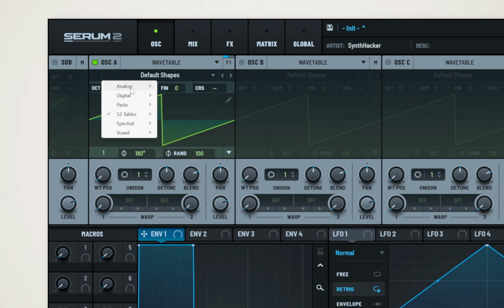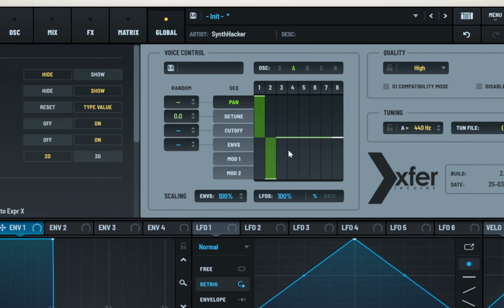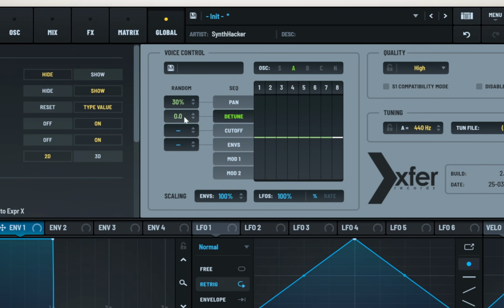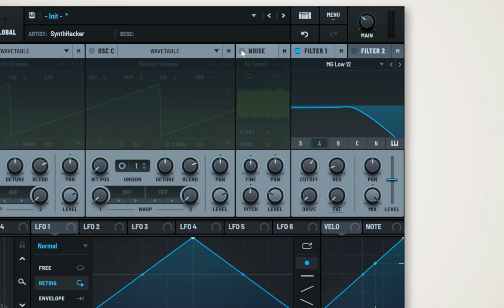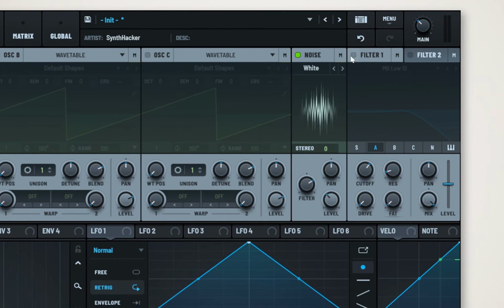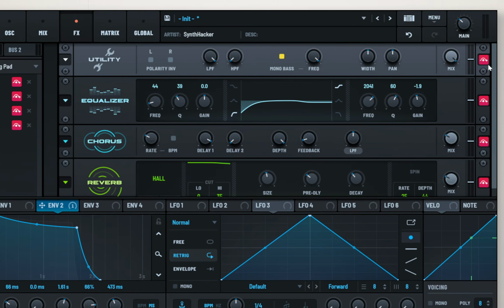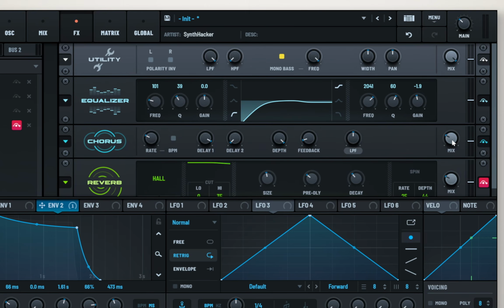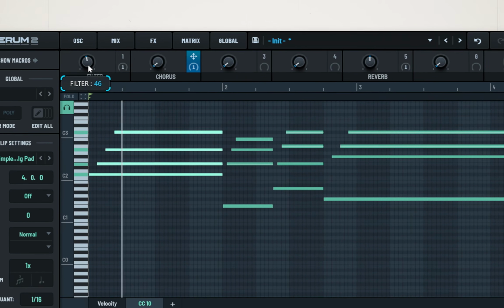Serum 2 - Simple 'Analog' Pad Synth